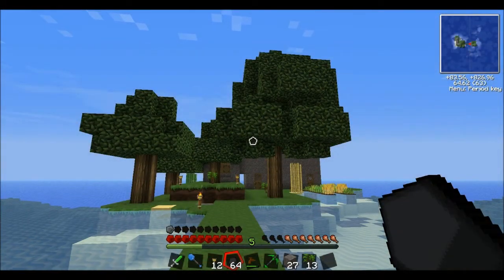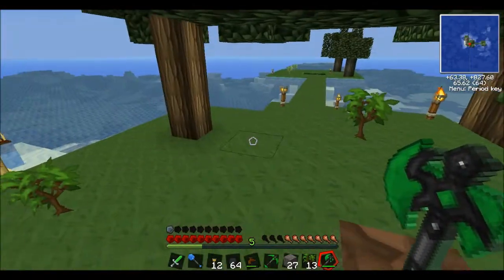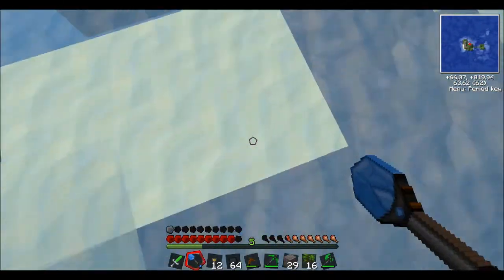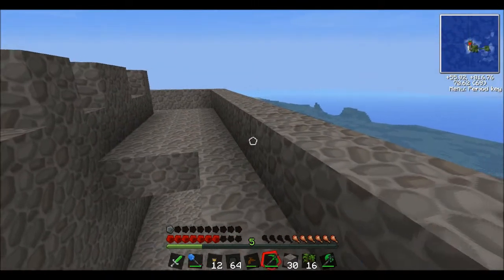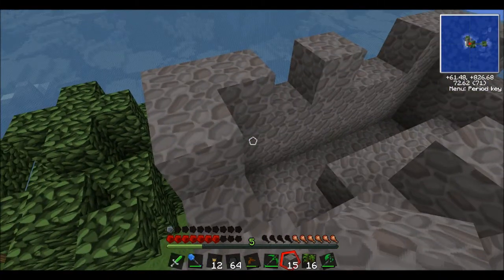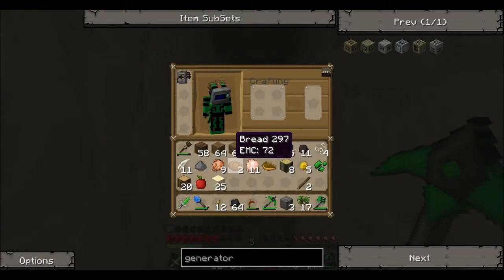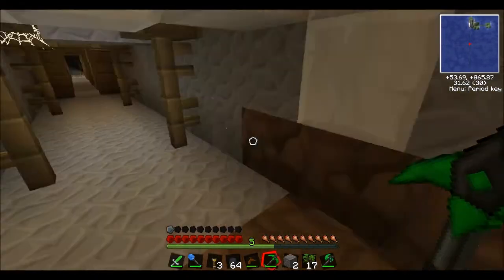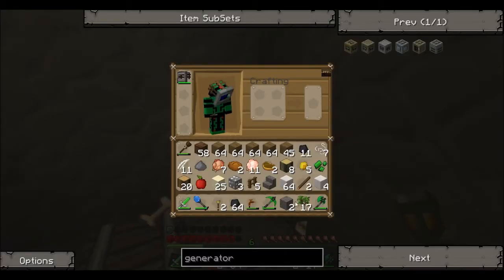Survival Island Tekkit Style! Episode 9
Day 5 or 6 on the island?. I can't remember! Time to do a bit more exploring of the abandoned mine shaft, build some more of the factory and get lost! Always the rain though! God I hate it!

Recommended Channels!